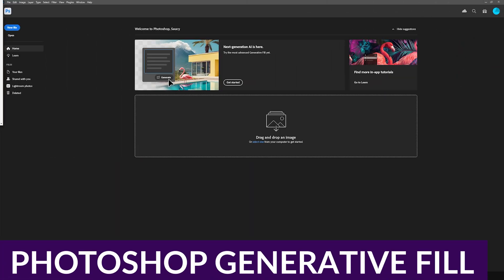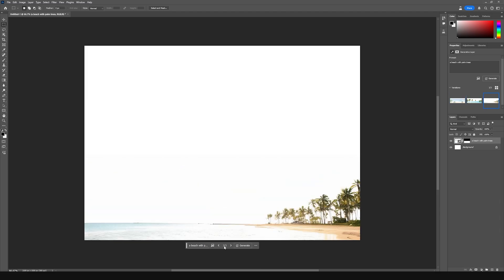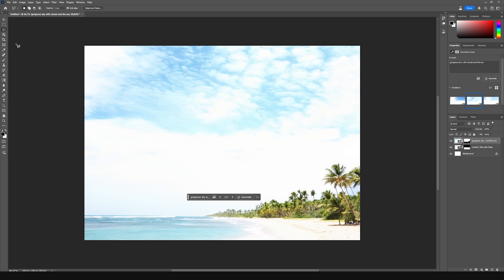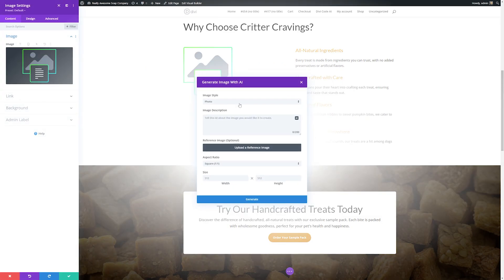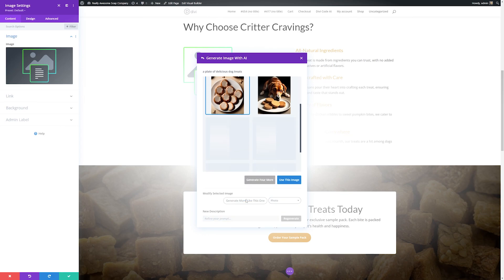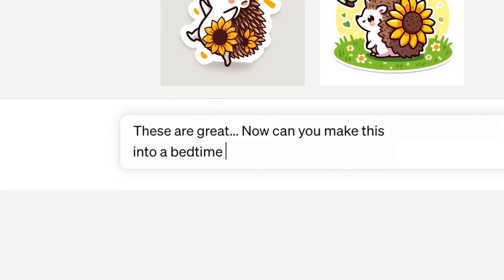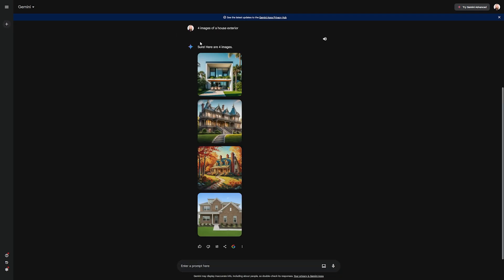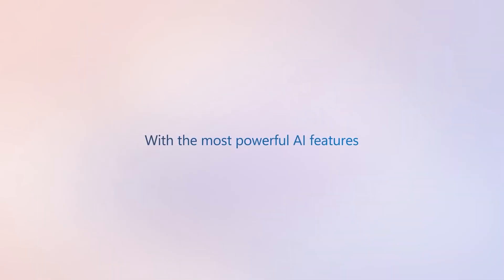How to Make AI Images (Five Easy Ways in 2025)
Creative assets are important, even in the age of AI. As long as they are of great quality and communicate well (for their situation), images made using AI can be just as effective as professional photography and graphic design. Today we will cover How to Make AI Images!

Timestamps ⏰
0:00 Intro
0:13 Using Photoshop AI
02:02 Using Divi AI
03:22 Using Chat GPT
04:00 Google Gemini
04:52 Microsoft Copilot
05:20 Closing Thoghts